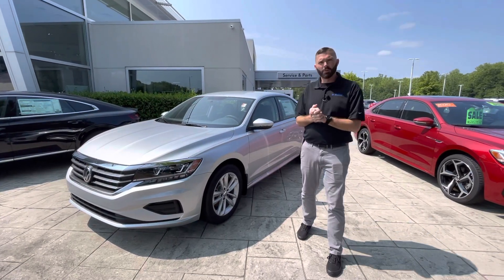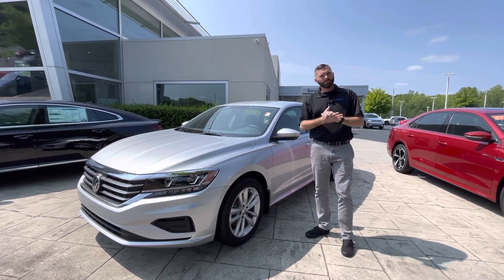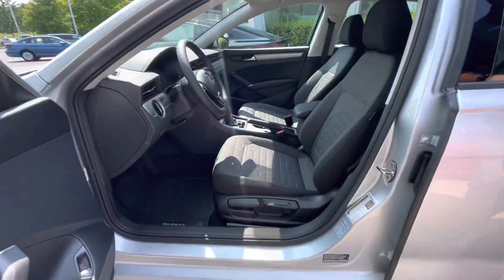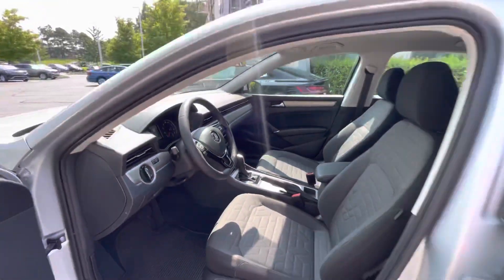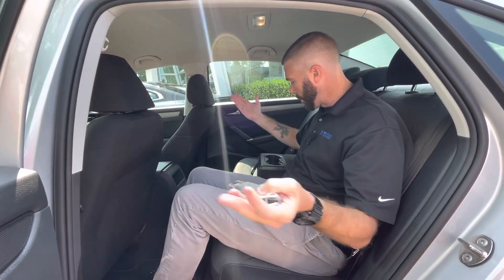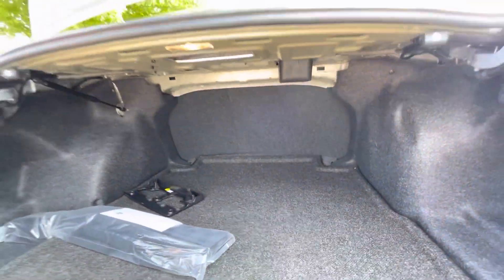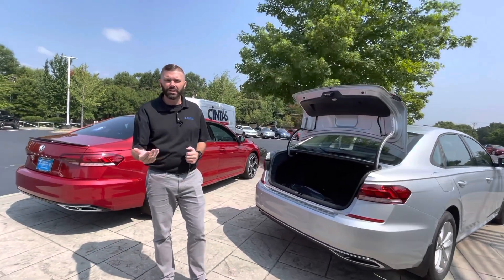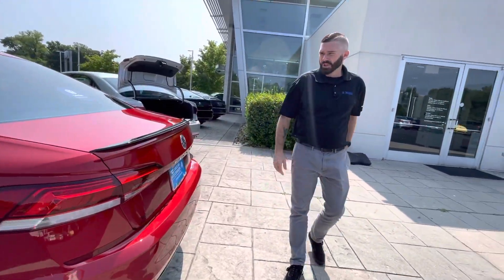2021 Volkswagen Passat S walk around video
2021 Volkswagen Passat S walk around video